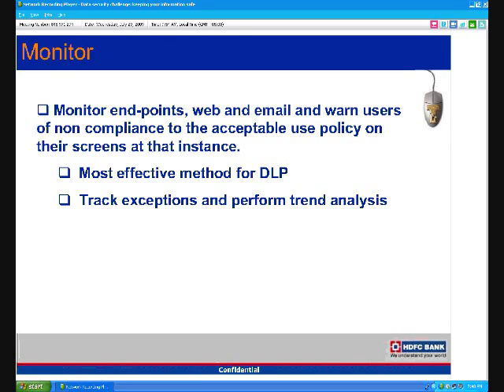vishal salvi 2